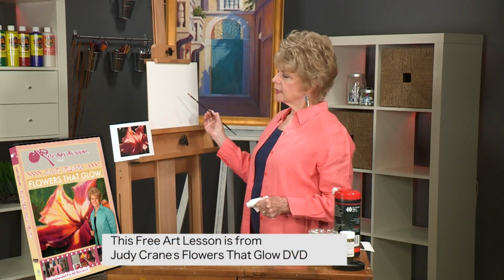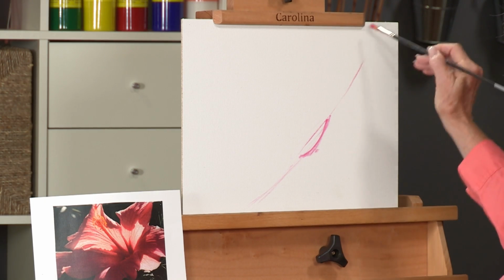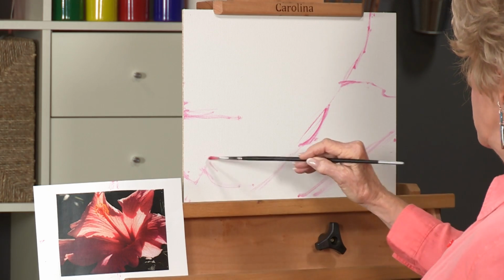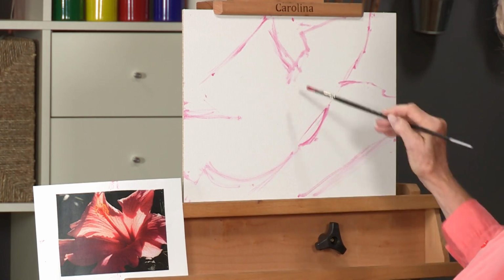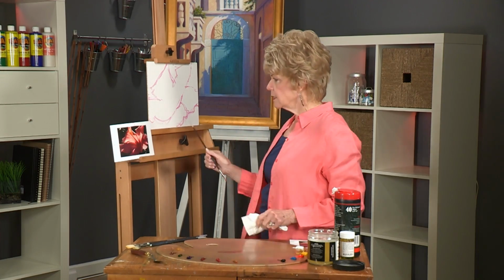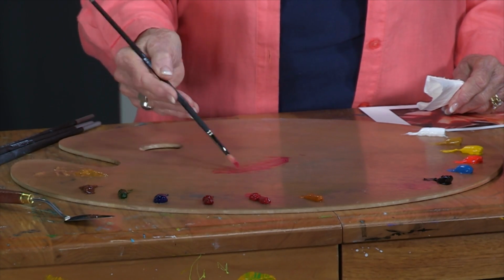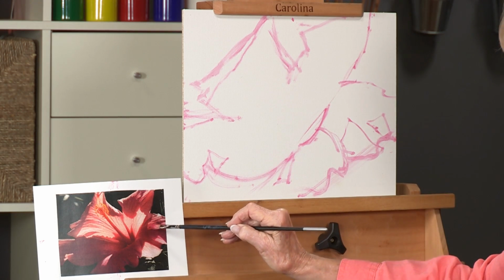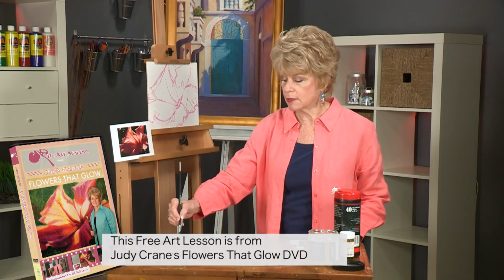Flowers That Glow with Judy Crane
In this Free Art Lesson, taken directly from Judy Crane's Reel Art Academy DVD "Flowers that Glow", you'll see how Judy starts off the painting by dividing up a reference photo into quadrants and then breaking down the flower into shapes. Judy says, "Everything in painting is about shapes and colors," so blocking in the painting in the beginning to give you a basic guideline is key! Want more Judy? Check out the DVD and you can finish this painting with her. Grab your supplies and get started!